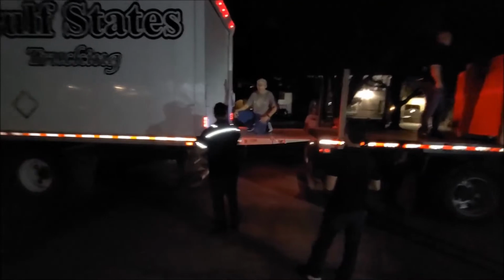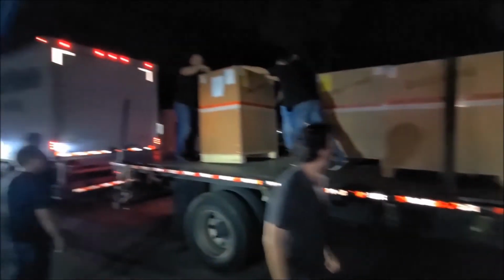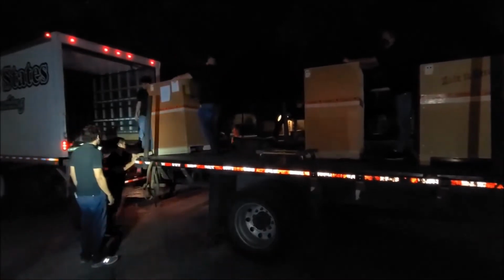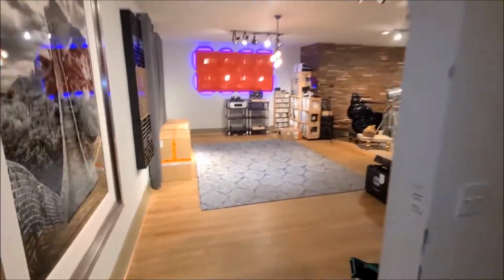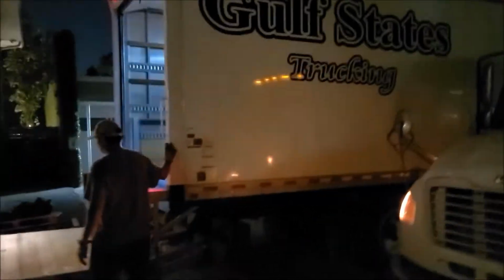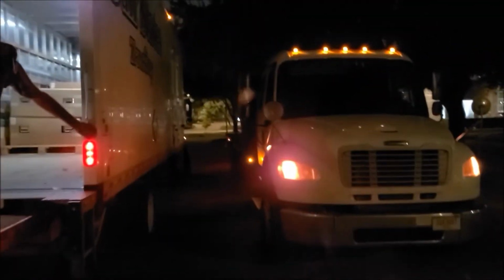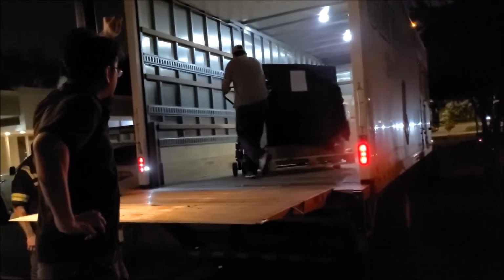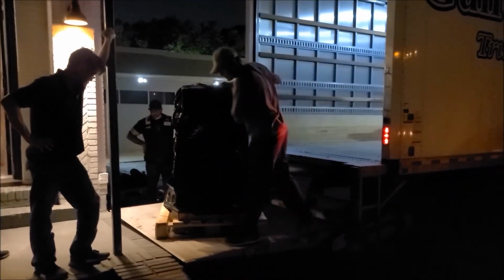Audiophile Junkie - Half Million Dollar Audio System - MBL 101 X-Tremes - Part 2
In part 2, you'll see the challenges encountered just to get the MBL 101 X-Tremes into the shop.

It's important to recognize the cost, time, and coordination required to just get this speaker system delivered from Germany.